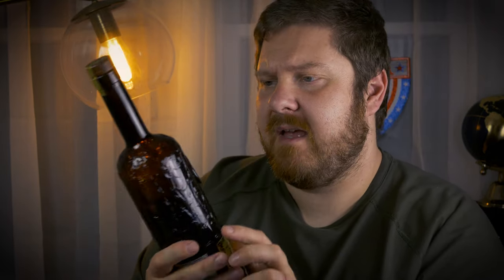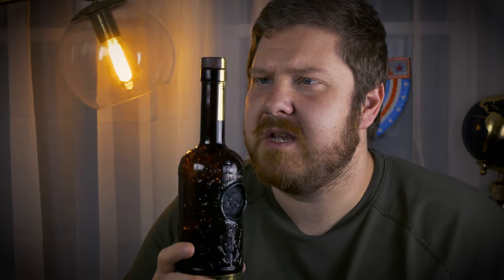Smokewagon Uncut Unfiltered. Biggest Surprise Bourbon of 2020?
After trying Smokewagon Uncut & Unfiltered, I am calling it the biggest surprise in bourbon so far in 2020!

Tee Shirts!